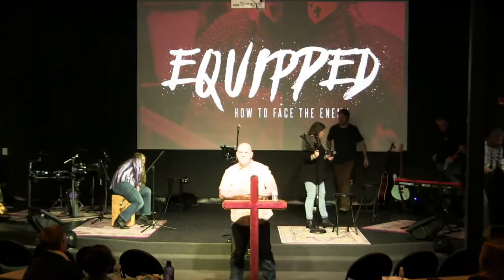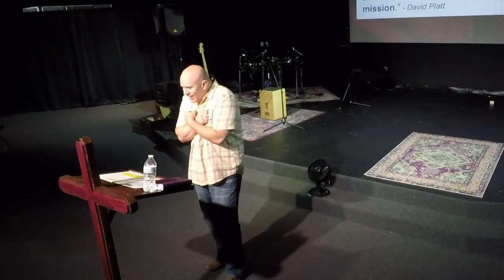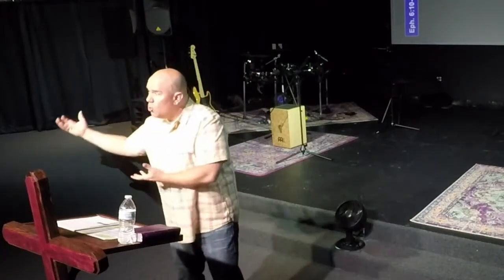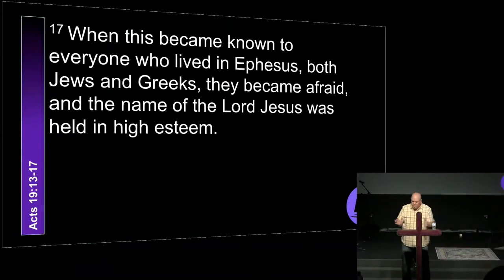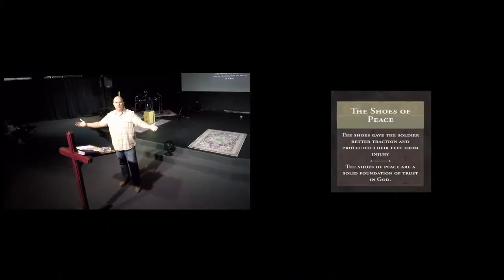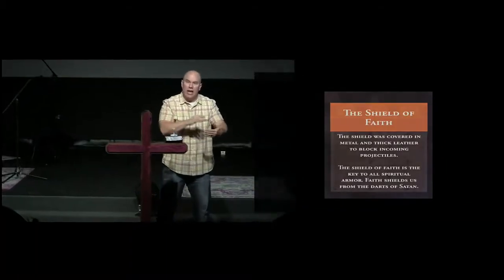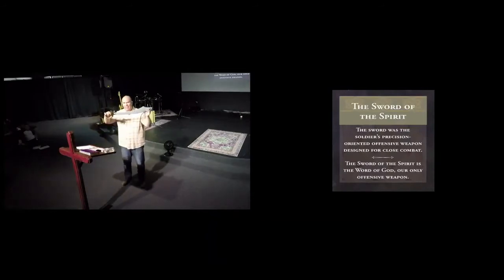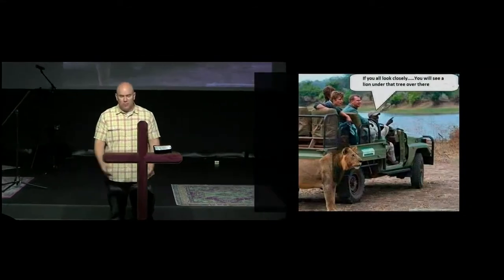May 30th, 2021: "Equipped: How To Face The Enemy" by Pastor Matt Mitchell